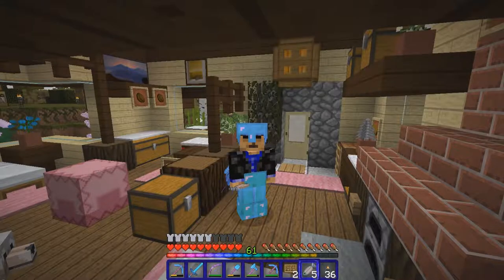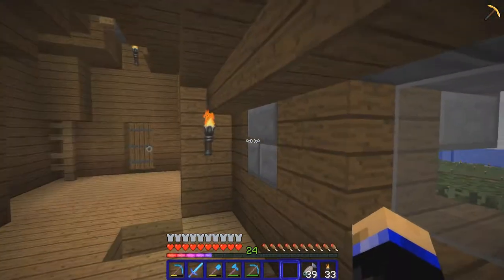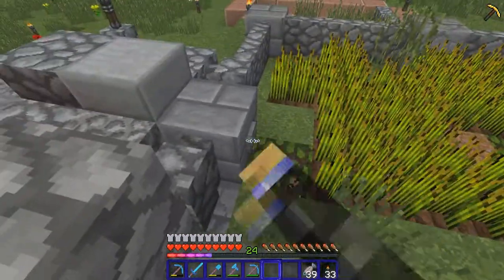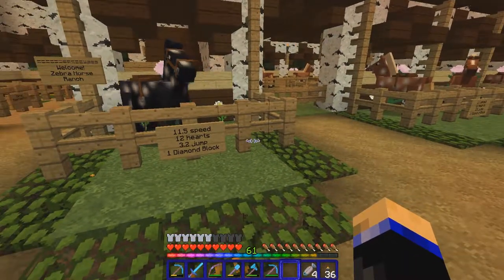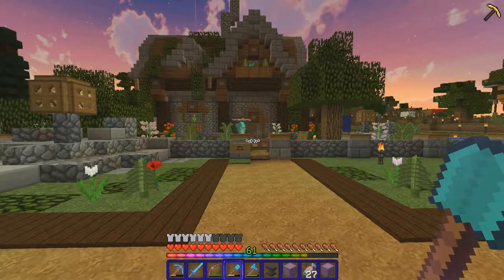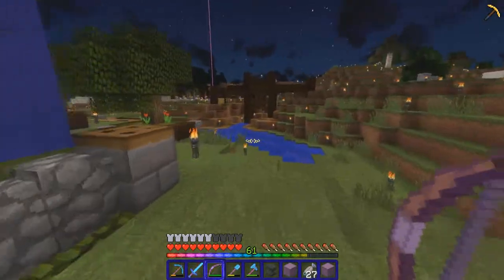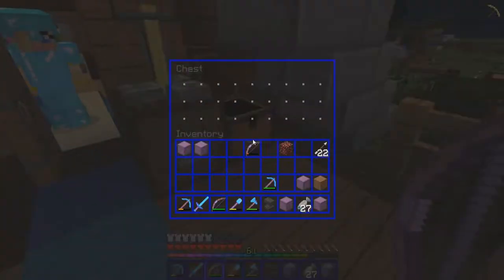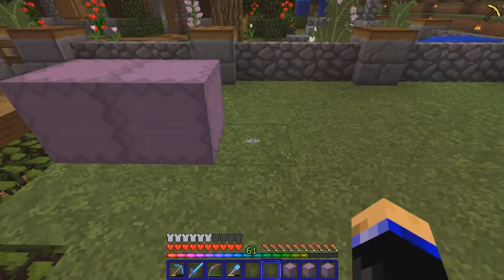Mysticraft - 05 Redecorating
I hire Garden Bunny to redecorate my house as I believe she is one of the best decorators in the game of Minecraft.

What is Mysticraft?

A group of YouTubers and Content Creators decided to get together to create their own Minecraft Survival Multiplayer server. We are a build oriented crew, though some of us are not lacking in RedStone skills. Our goal is to have collaboration projects be the norm, so expect some crazy survival builds in the future!

Jake_Loves_Cake
Fizzbolt
ArtofMana
Whitefyr
Minc of Bane
Acapellaguitarist

Twitch.tv/kmaskorner

All music heard in this video has been written, recorded and experienced by me.